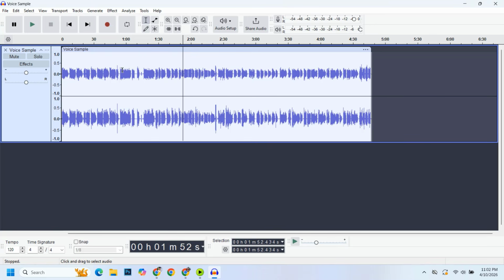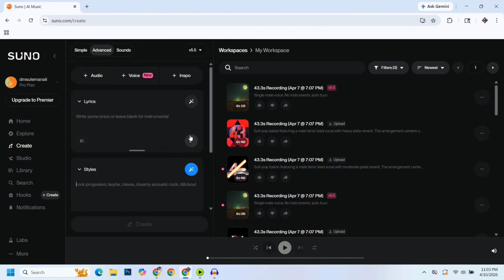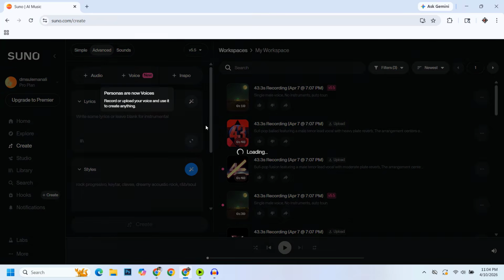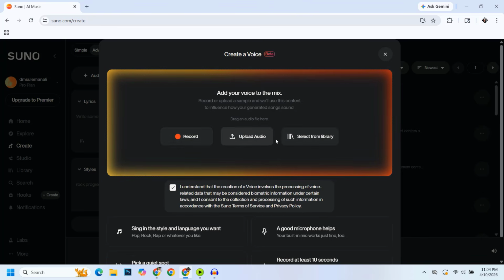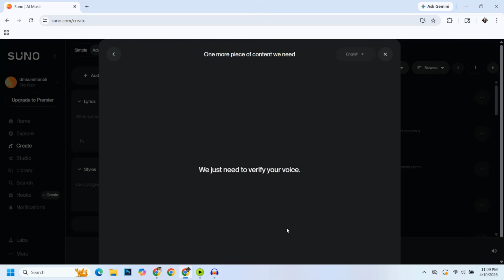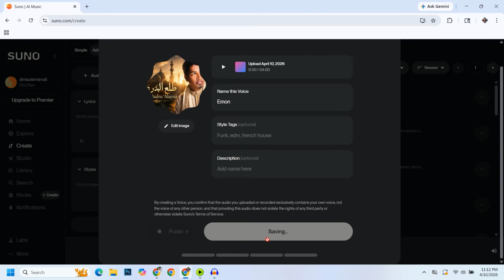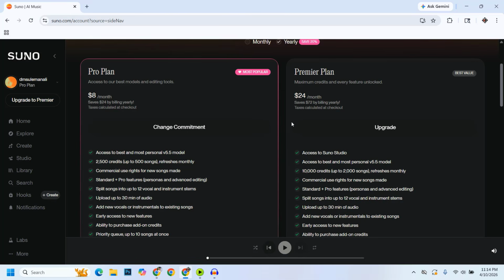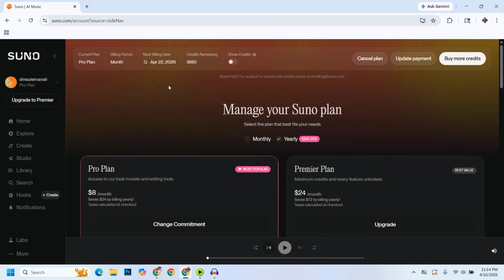How to Properly Clone Voice in Suno Ai - Audacity to Suno Ai